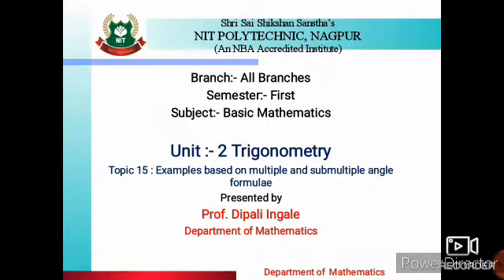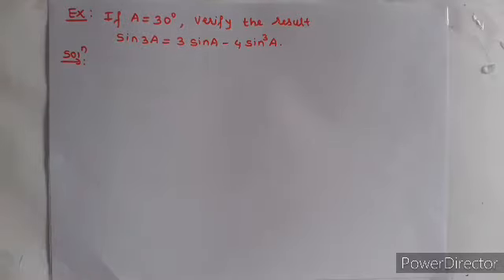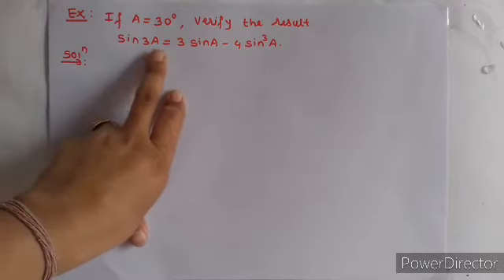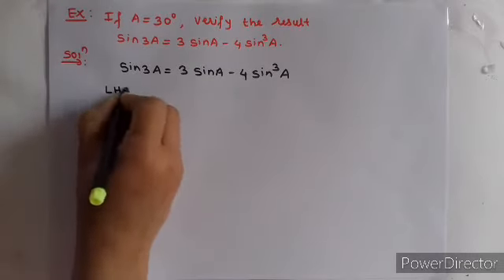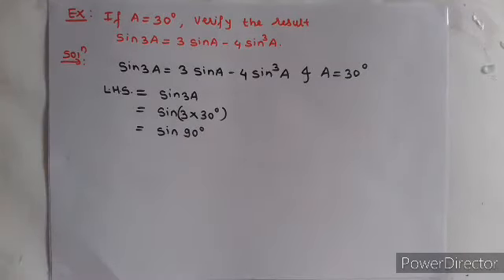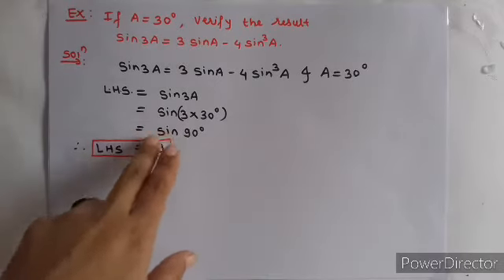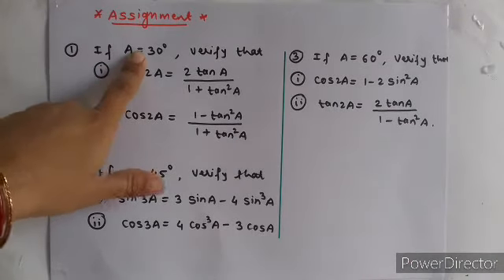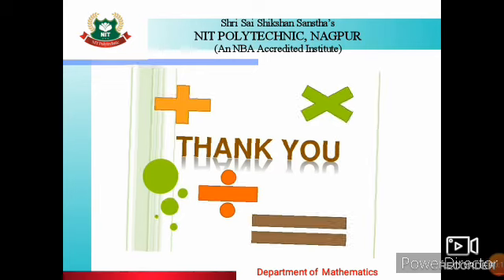1 SEM BMS U 2 15 Examples based on multiple and sub-multiple angles formulae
1st Semester
Topic 15 - Examples based on multiple and sub-multiple angles formulae